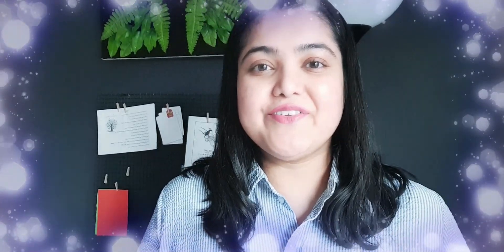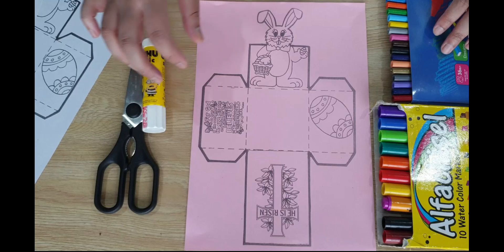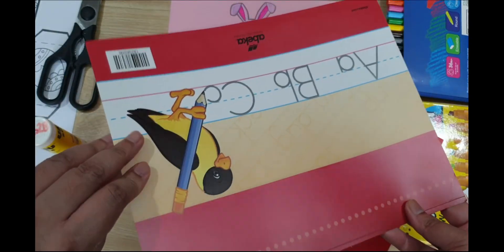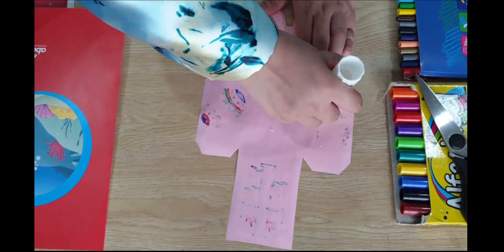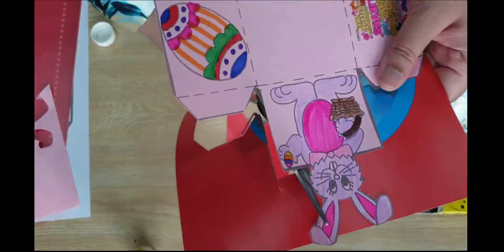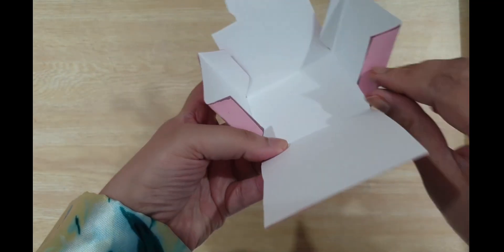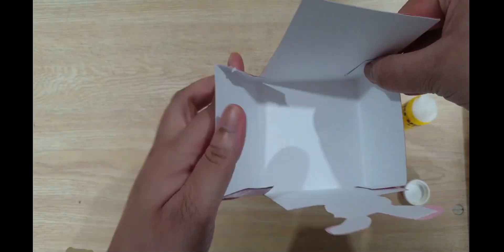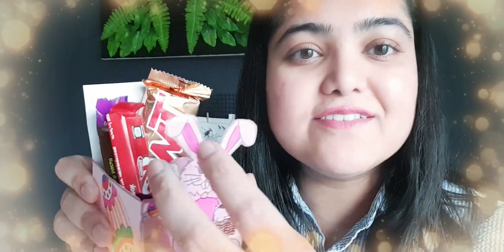EASTER BASKET ART